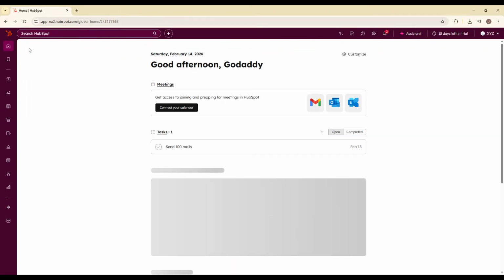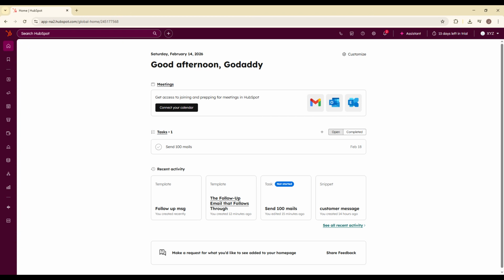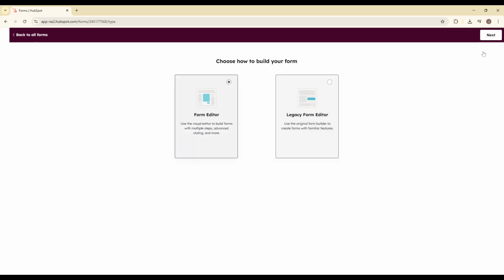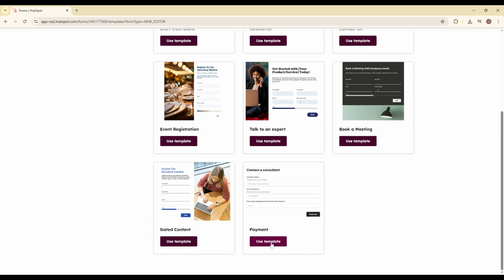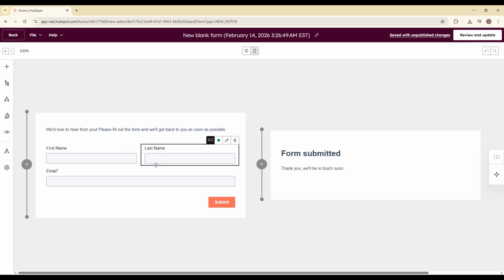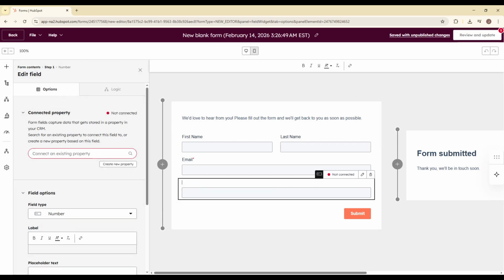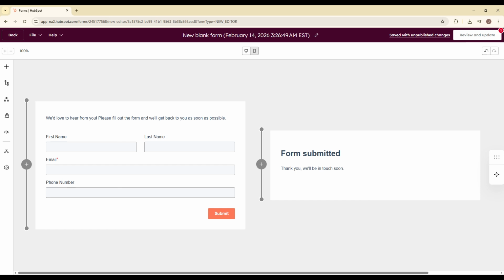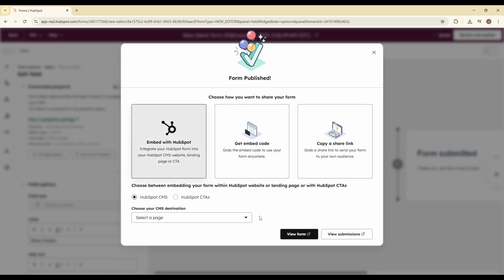How To Create Forms In HubSpot (2026 Easy Guide)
Learn how to create and customize forms in HubSpot step by step. This beginner-friendly guide covers templates, form types, custom fields, and publishing.

Timestamps:
0:00 Introduction
0:28 Go to Forms Tool
1:05 Click Create Form & Choose Type
1:42 Choose Template or Blank
2:25 Customize Your Form
3:00 Preview and Publish